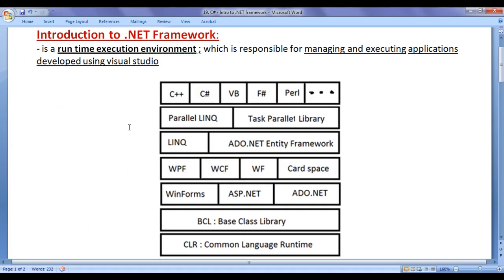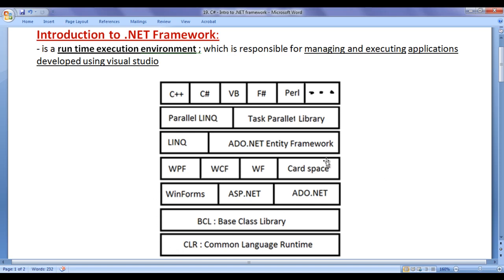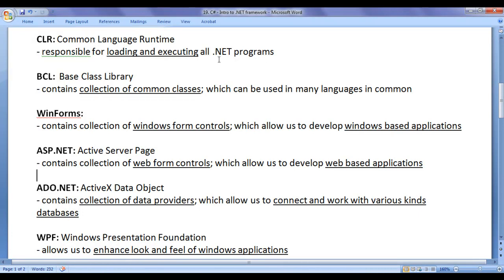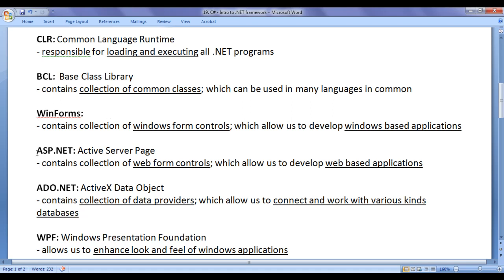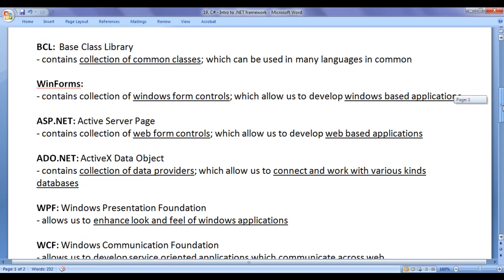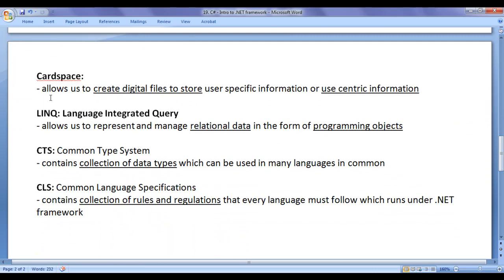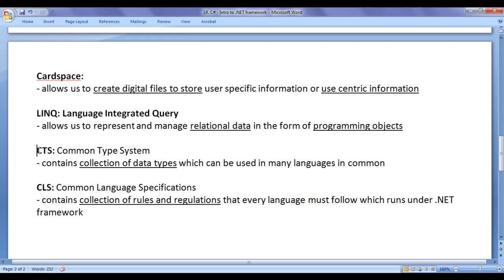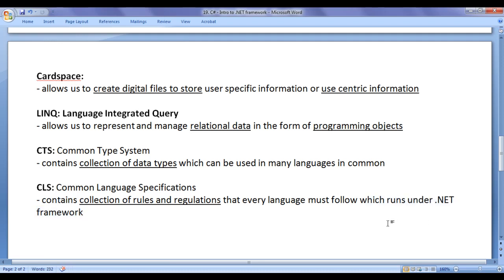Architecture of DOT NET framework - C# Tutorial 02 🚀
► Dive into .NET Framework Architecture Master the core components of the .NET framework! Explore CLR, BCL, WinForms, ASP.NET, and more. Understand how .NET manages and executes applications seamlessly. Perfect for developers seeking in-depth knowledge of .NET architecture.